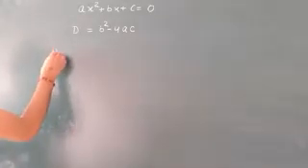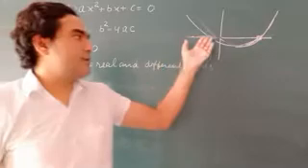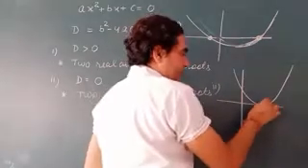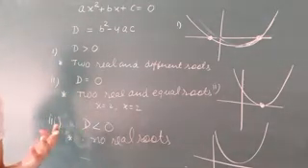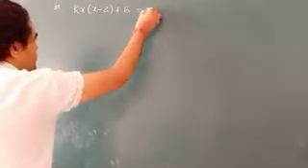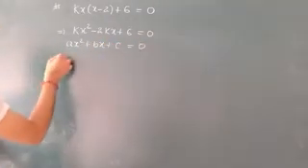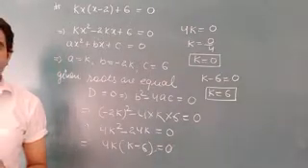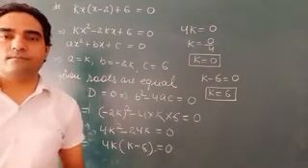class X mathematics (31/05/2021) chapter 4 quadratic equations